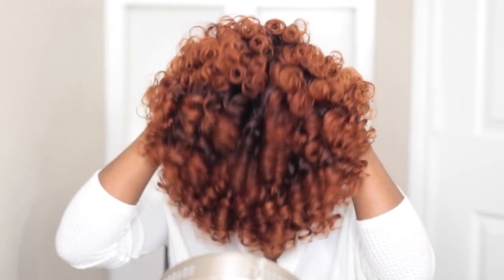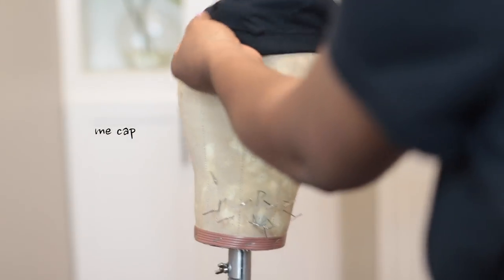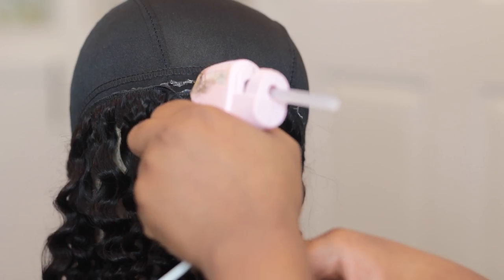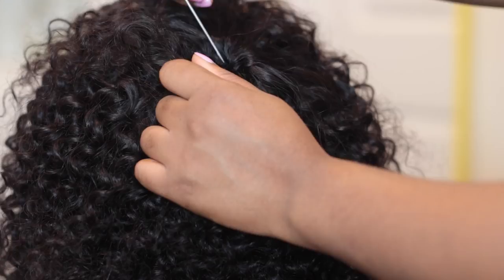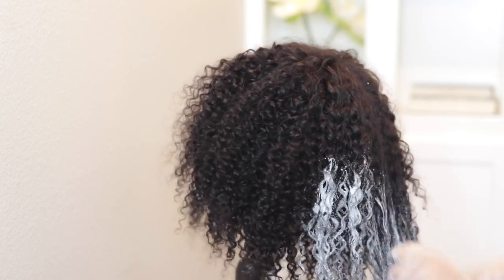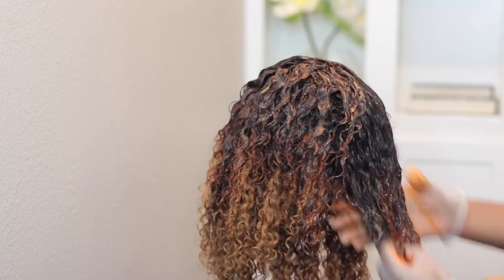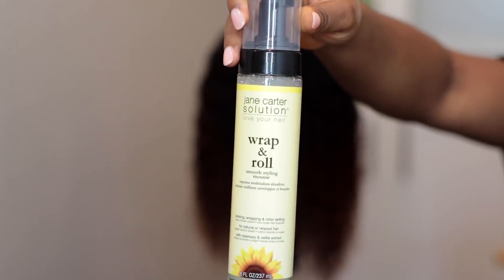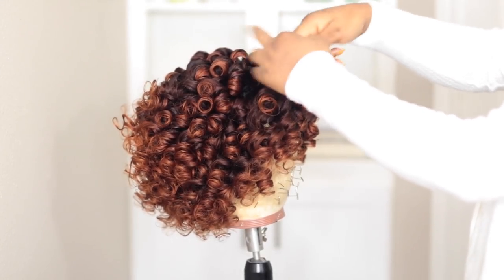DIY| The Perfect Fall/Autumn Curly Fro Ft Unice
*Hair info

 UNice Brazilian curly hair 14'14'14'14

*Wig making

*Products used
glue gun and glue sticks(got mine from michaels)
canvas block head(get one according to your head size from amazon)
T-pins
dome cap
tripod wig head stand

*Coloring wig
powder bleach, 30 volume developer, and olaplaex to lighten tips
loreal hicolor reds for dark hair only(sizzling copper)
20 and 40 volume developers
foil and/or trash bag to cover hair
color treated shampoo and conditioner

*Curling/styling the wig
one and only argan oil or any fave lightweight oil of your choice
jane carter wrap & roll styling mouse
3/4 inch perm rods
hair pick
shears

*Songs:
pepper dem gang by olamide
brown skin girl by newagemuzik ft bace
bottles by lasgiidi ft olamide

* camera used: canon t7i with sigma lens